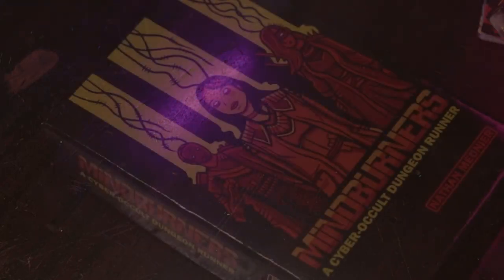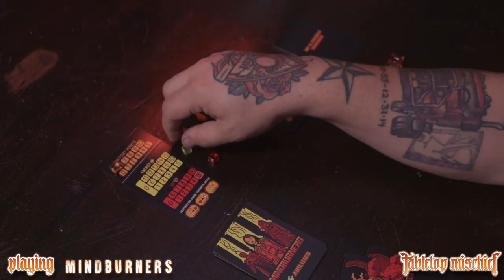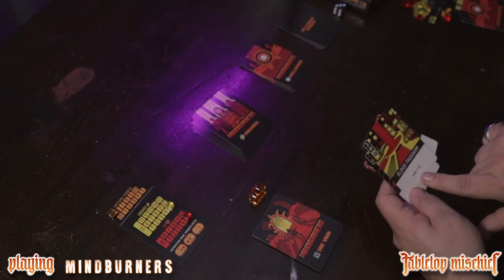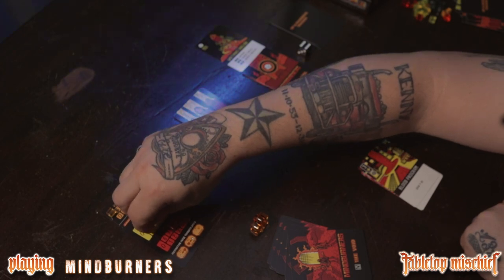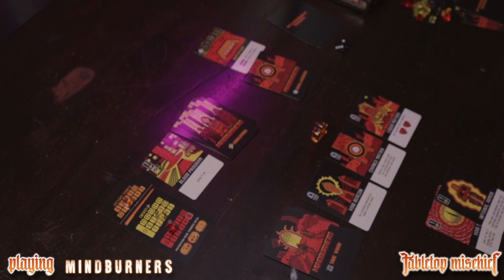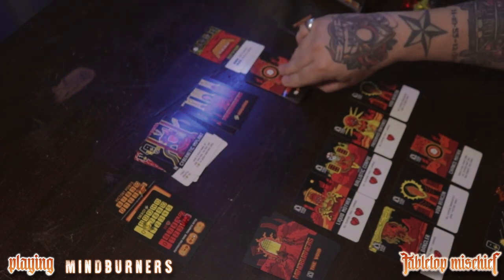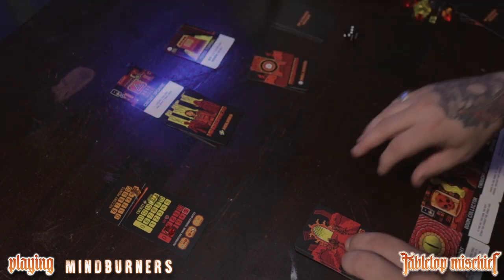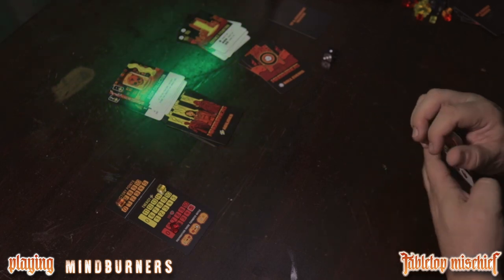MINDBURNERS Playthrough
Here is a playthrough of Mindburners a game by Nathan Meunier

If you like what you see and would like to purchase the game, You
Can order from @TheGameCrafter